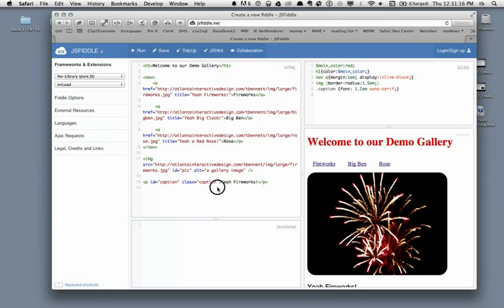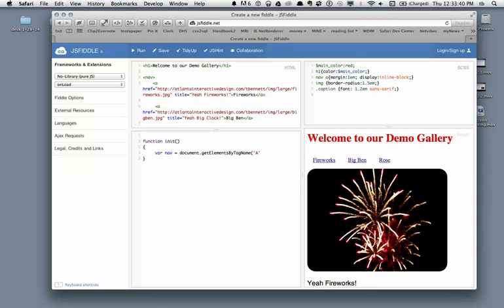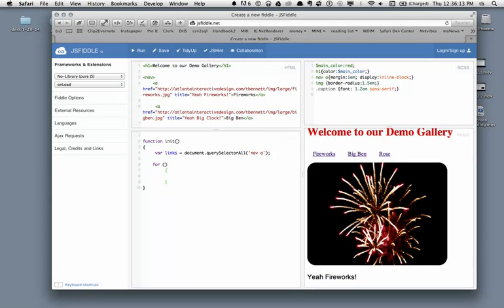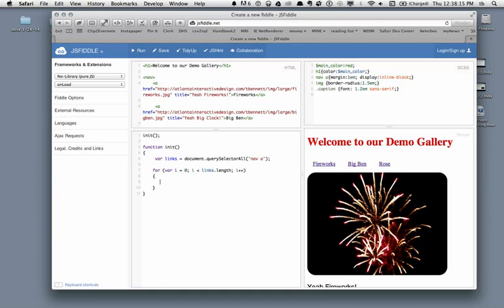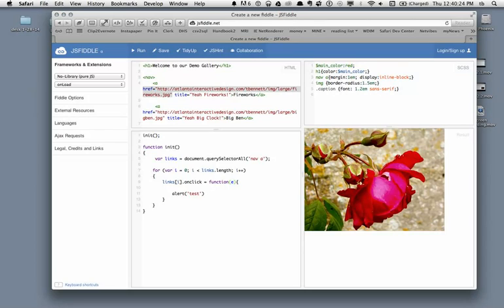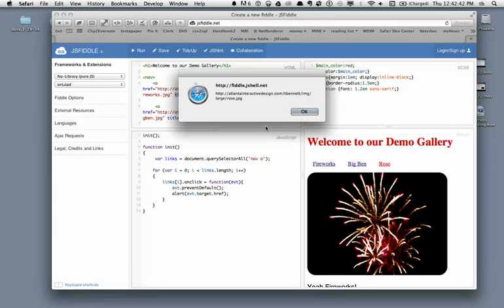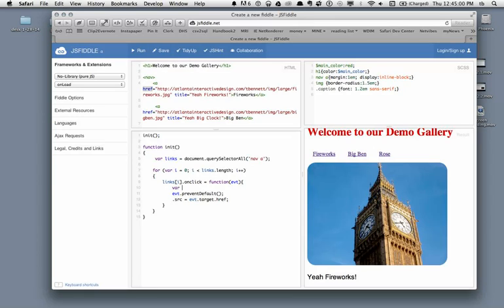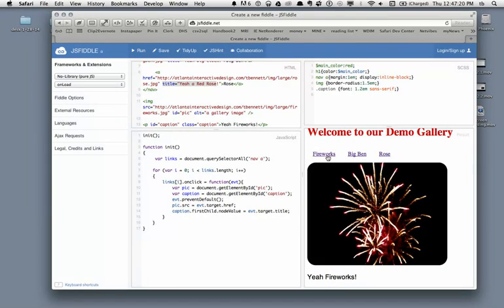Lab2.3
Introduction to JavaScript and DOM Scripting 3 of 5